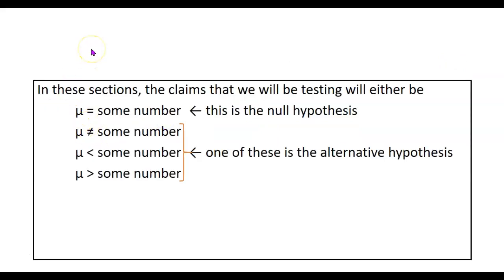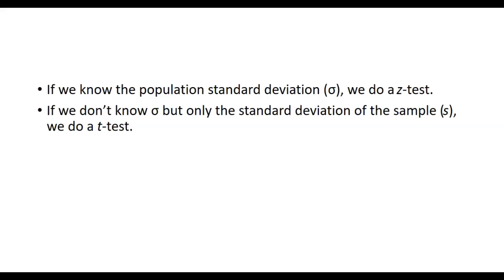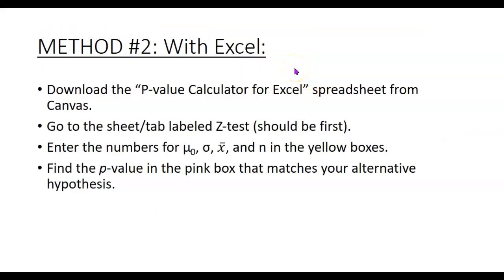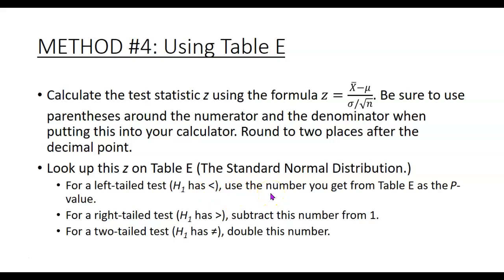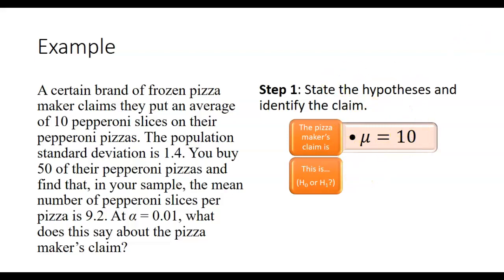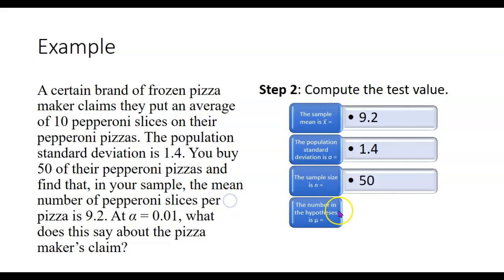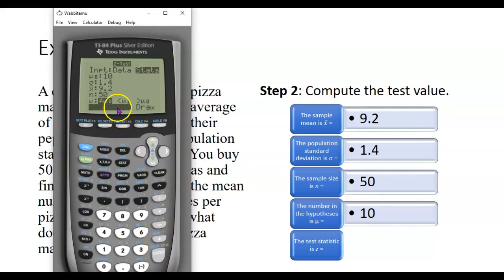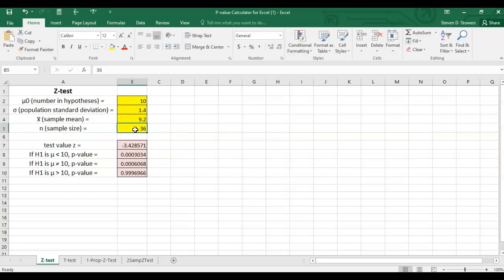8-2 Z-Test for a Mean part 1